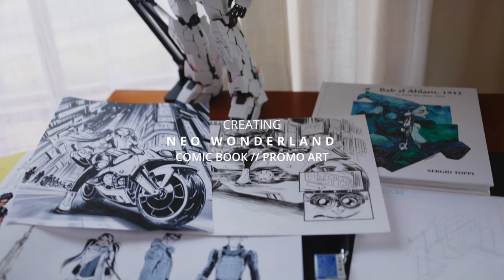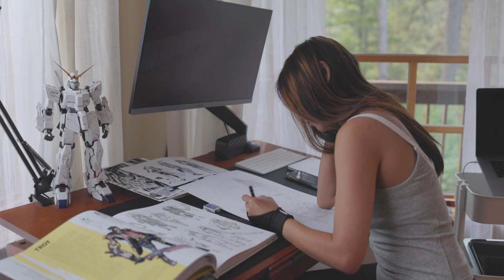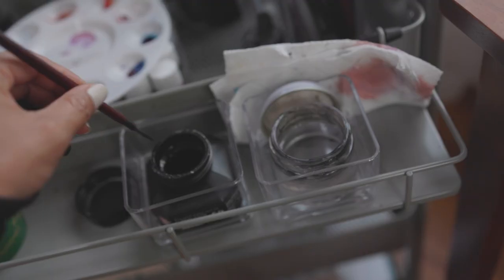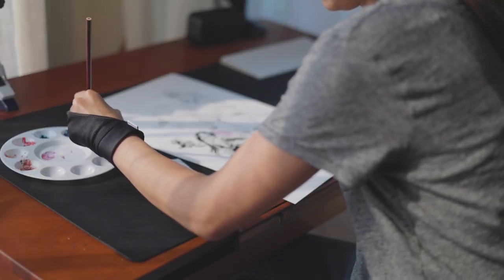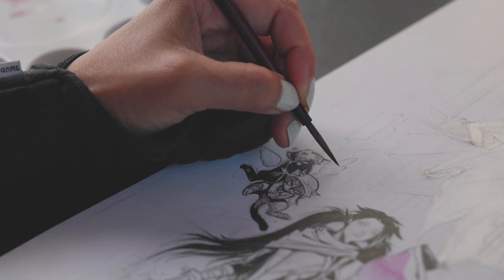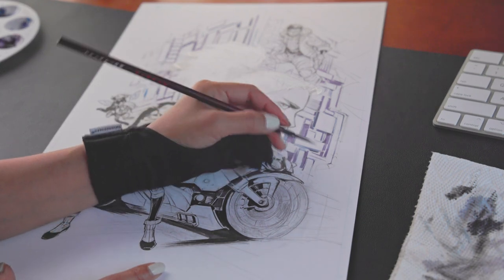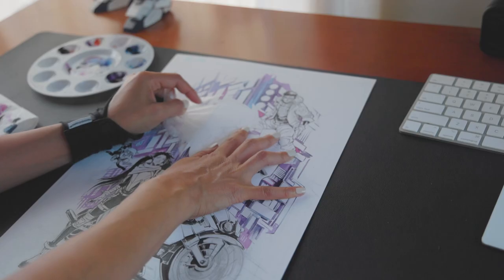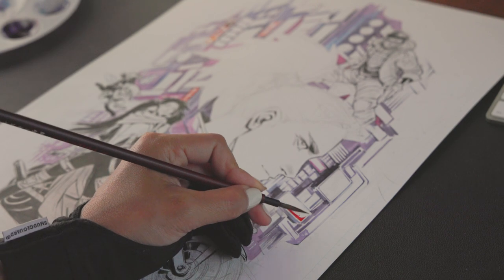Inking and Coloring with Pigmented Ink for a Comic Book Promo Piece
Creating the first colored piece for my upcoming creator-owned comic book "Neo Wonderland", which will be crowd funding soon!  Please sign up for my official newsletter for updates.

PENCIL - Staedtler 0.5mm Mechanical Pencil Black Series (925 05)

MASKING FILM - Grafix Frisket Film - Low Tact

PIGMENTED INK - Dr. Ph. Martin's Bombay India Ink, 0.5 oz, Set 2 Colors 6 Ounce

INK - Kuretake Zig Cartoonist Ink 60ml Bottle - Black

BRUSHES - Kuretake Zig Cartoonist Menso Brush Set for Manga and Calligraphy

Princeton Velvetouch, Series 3950 Angle Shader

COLORED PENCILS - Prismacolor Premier Colored Pencils